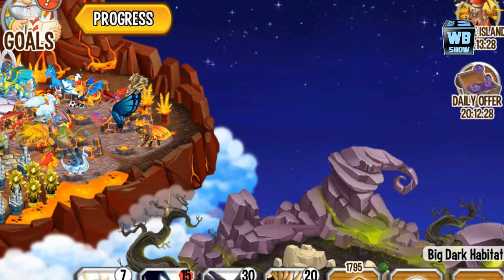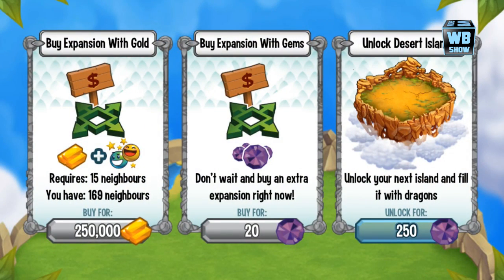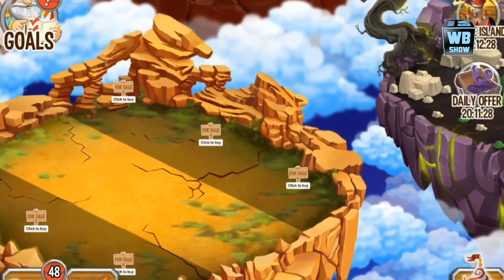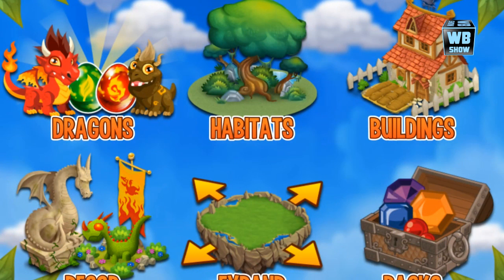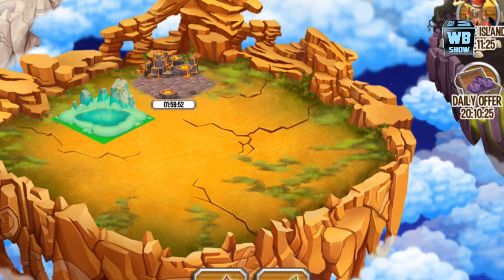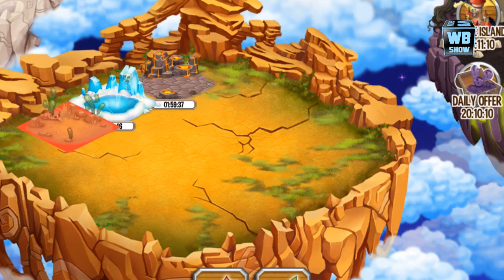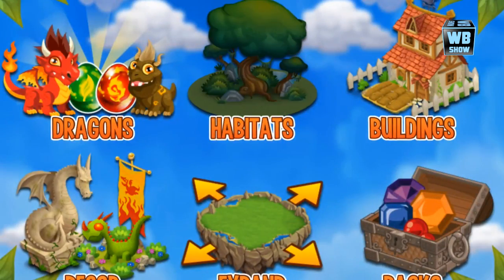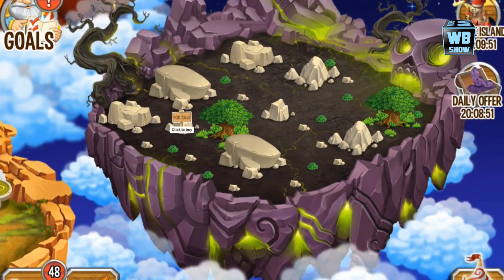Dragon City: Buying Desert Island, Skull Island Price